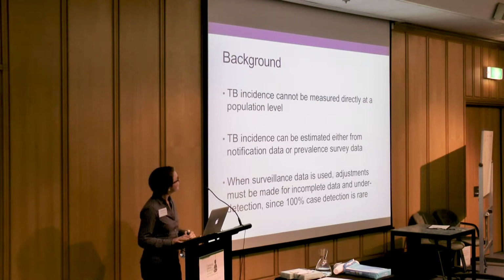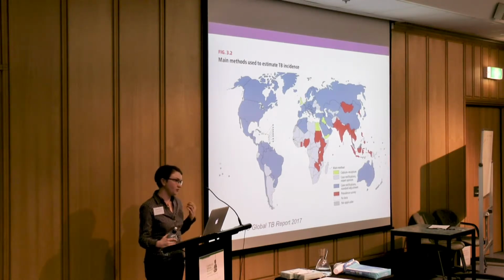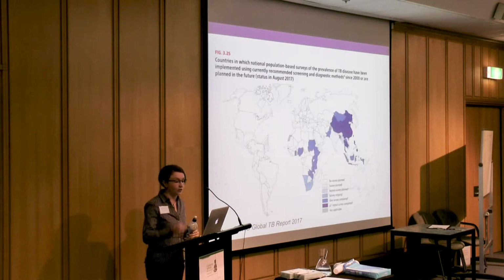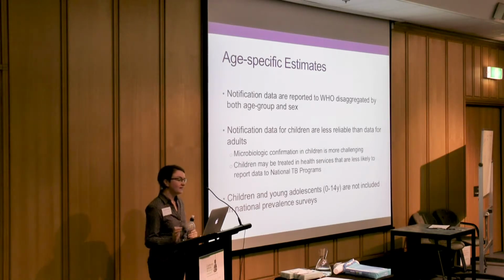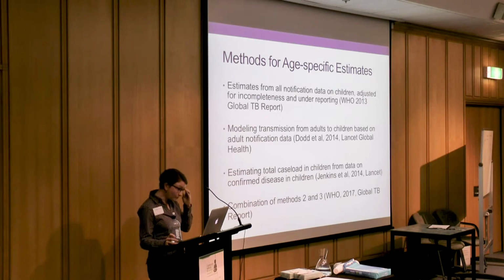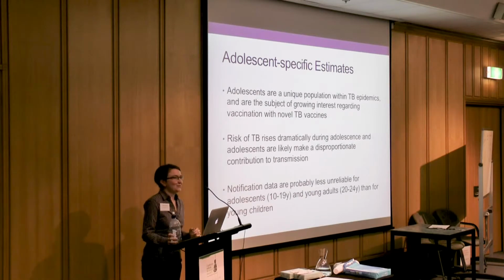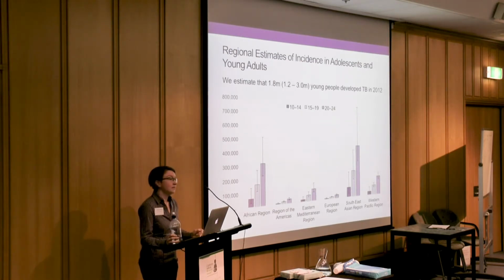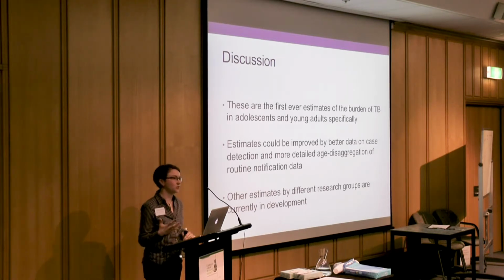TBCRE Symposium: Kathryn Snow (31 May 2018)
Kathryn Snow, Burden of disease estimation for TB: Children and adolescents